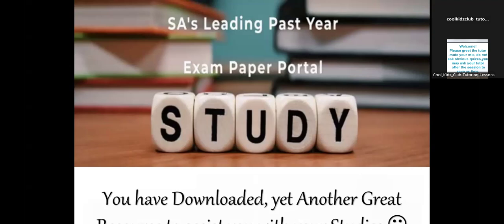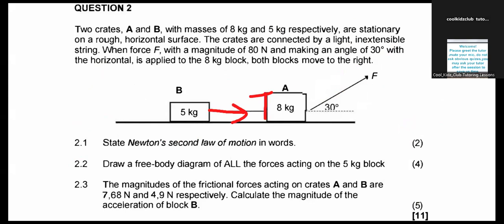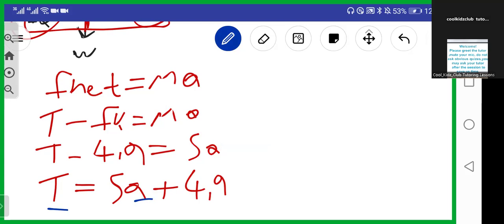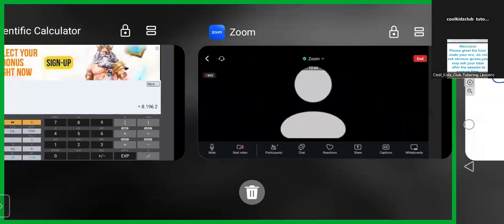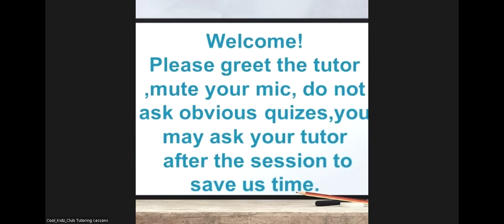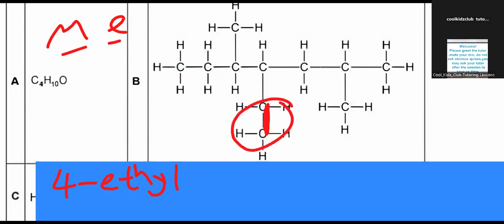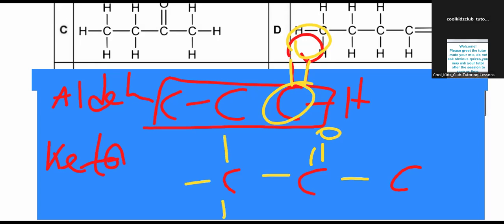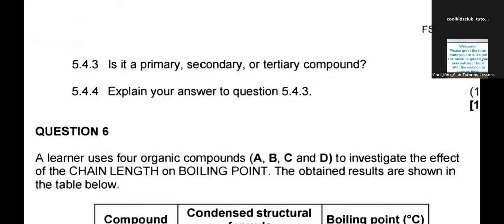Grade 12-Physical Sciences-March 2022, Free State past paper (Newton's Law and Organic Molecules)